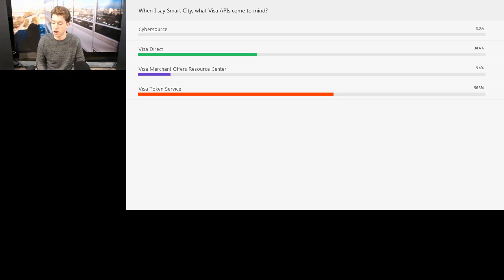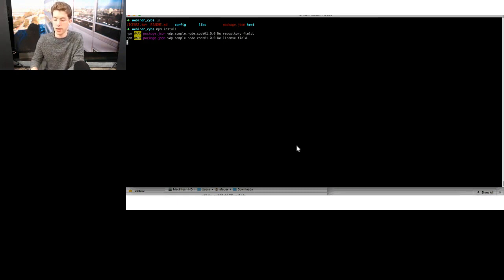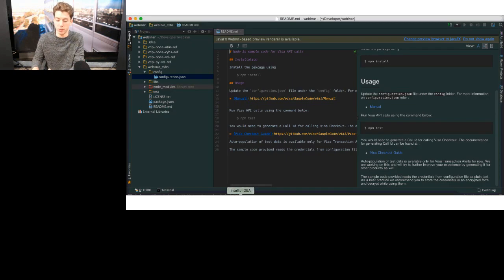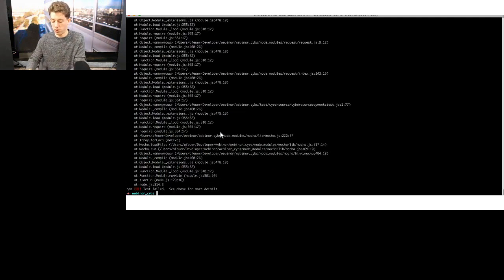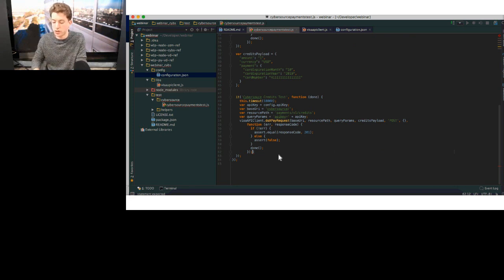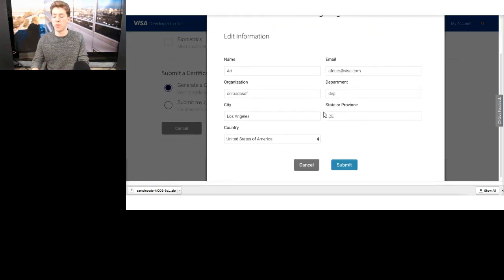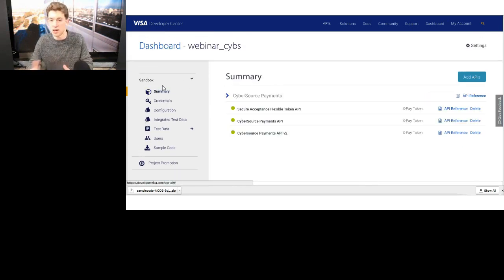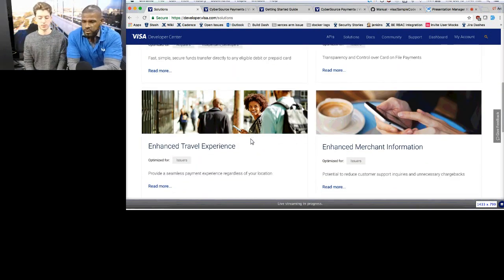How to build new Smart City solutions with Visa APIs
At Visa, we’ve defined the Smart City as an urban environment that leverages technology to drive efficiency, raise accountability, and foster a deeper sense of community. We believe that the IoT will be critical to the development of future Smart Cities. Join the Visa Developer Technology team for a technical overview on the APIs we have available to support you as you build the smart city of tomorrow. Learn about APIs that address: Retail point of sale, Identity verification, Local offers and loyalty rewards.